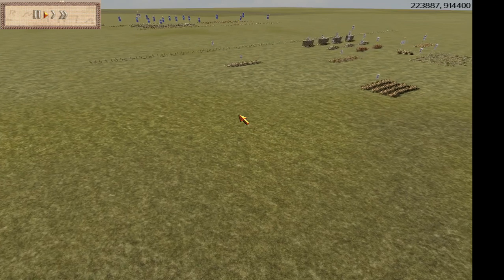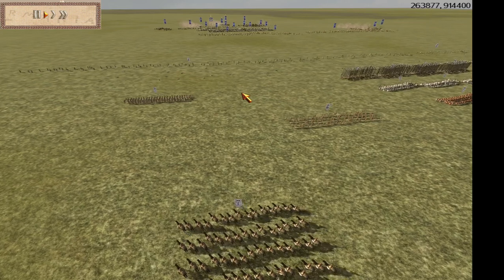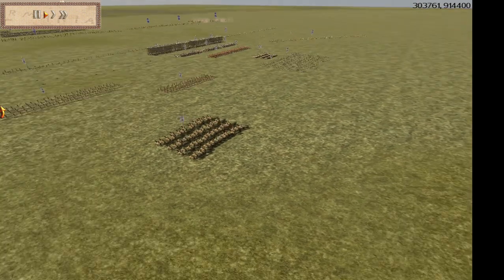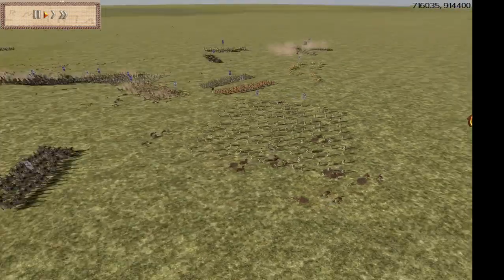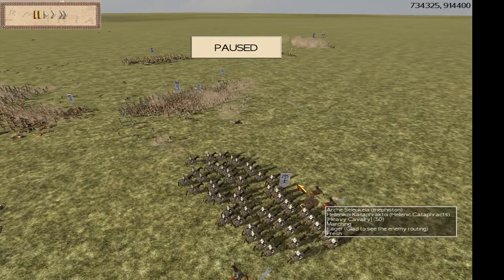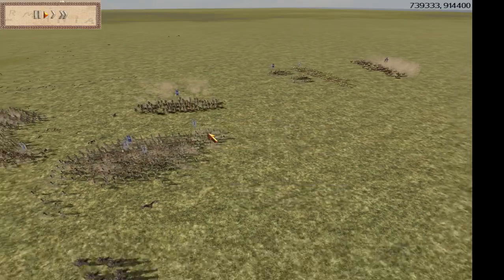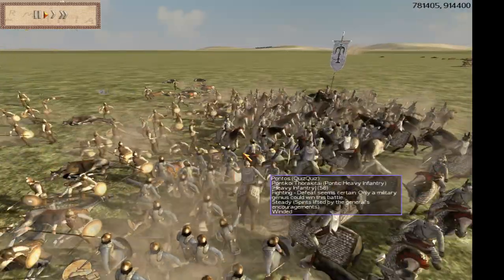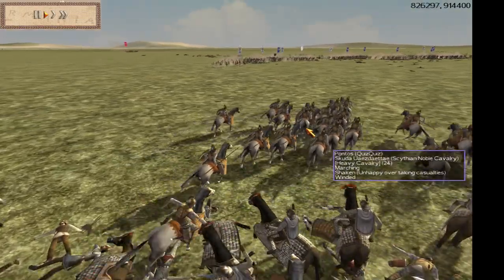The usage of cavalry in Europa Barbarorum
Some thoughts on how to properly use cavalry, and especially heavy cavalry, in EB. The example is drawn from an online battle between myself and QuizQuiz.